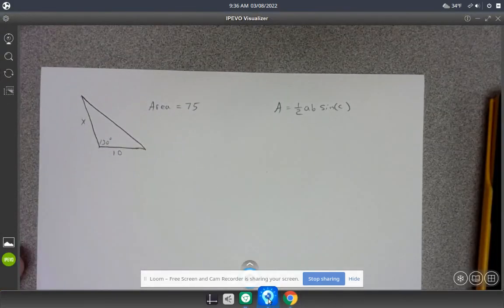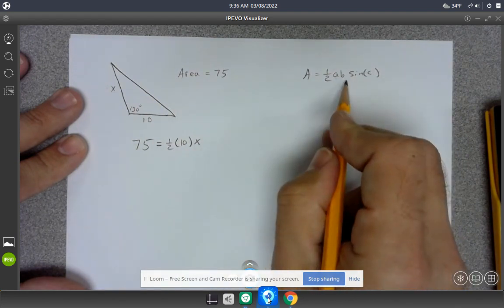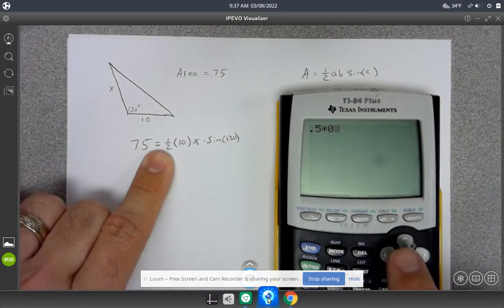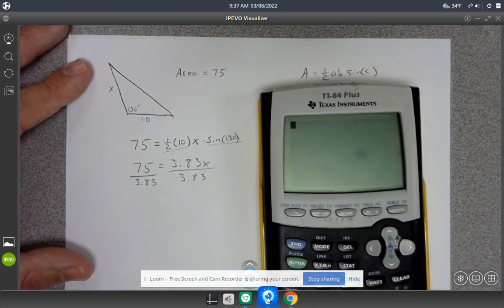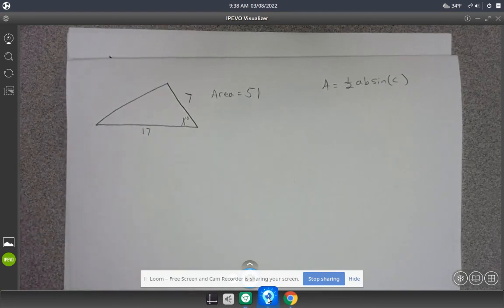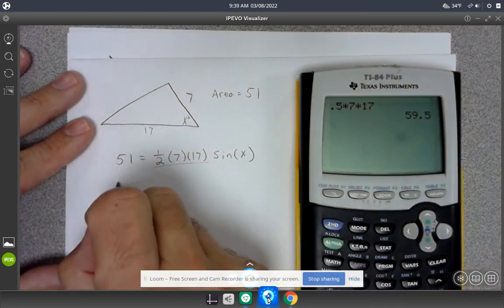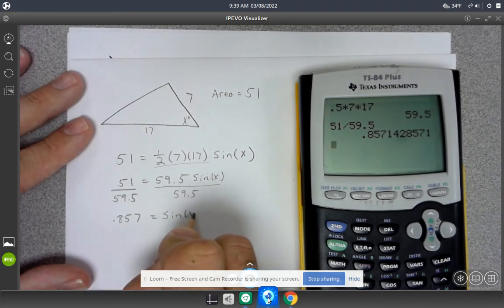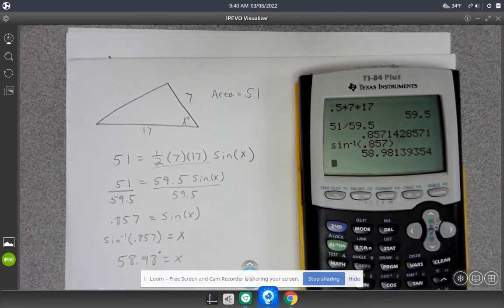Sine area formula solving for a leg or an angle